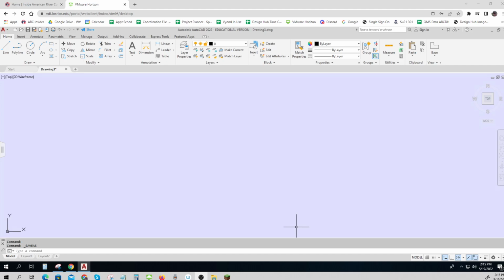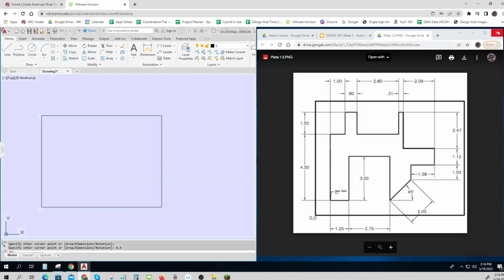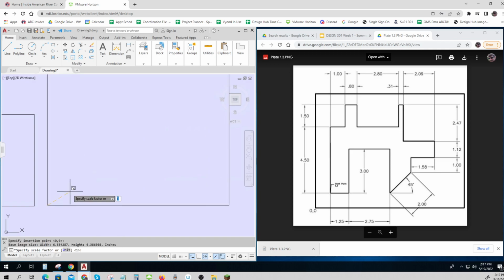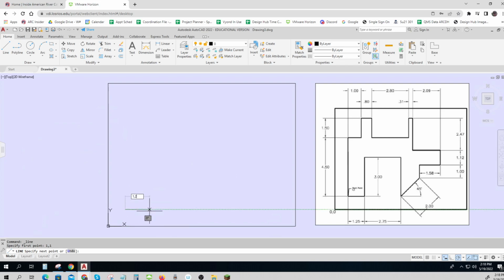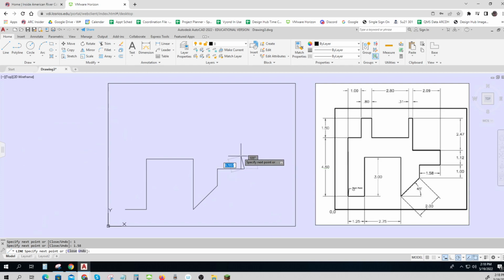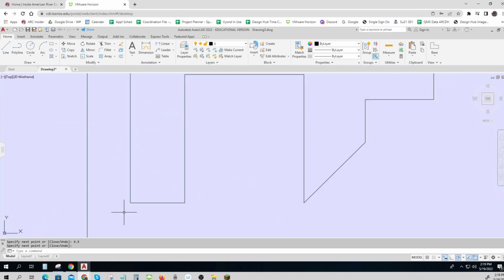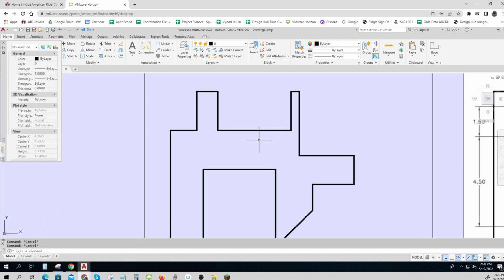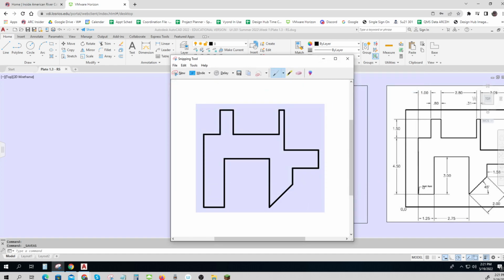3 1 301 Assignment Plate 1 3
3 1 301 Assignment   Plate 1 3
Draw Lines
Round-Off Error
Does Not Close